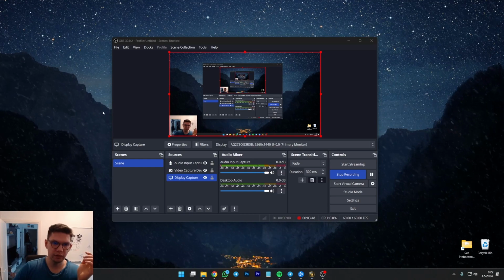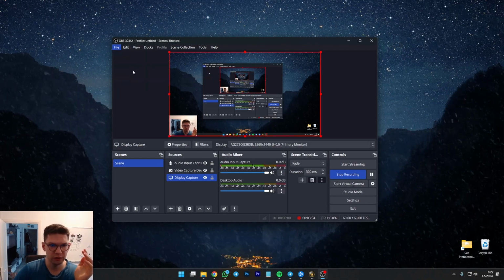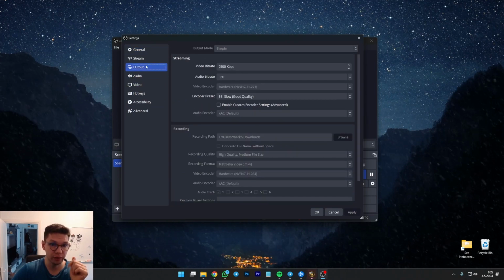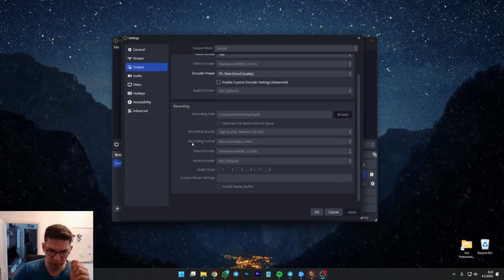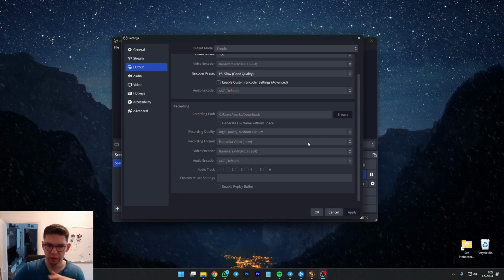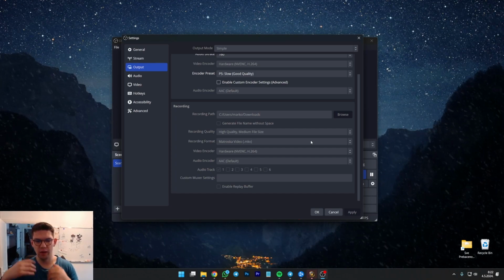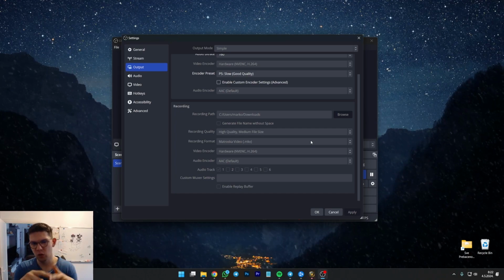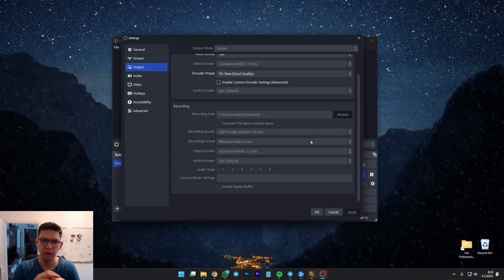How To Automatically Convert OBS Video Output To MP4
Learn exactly How To Automatically Convert OBS Video Output To MP4